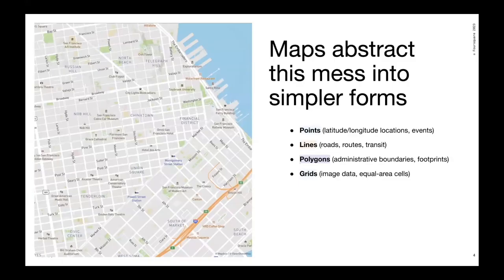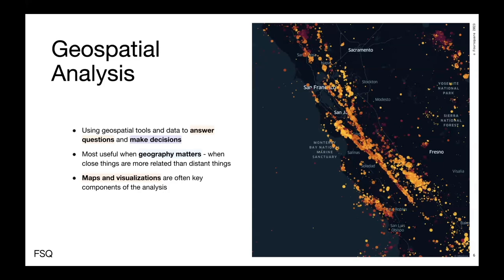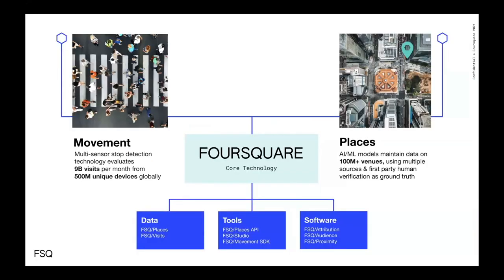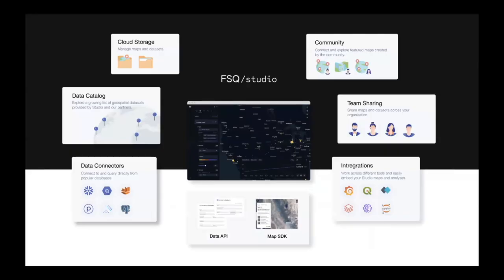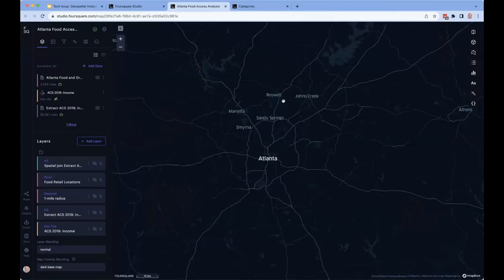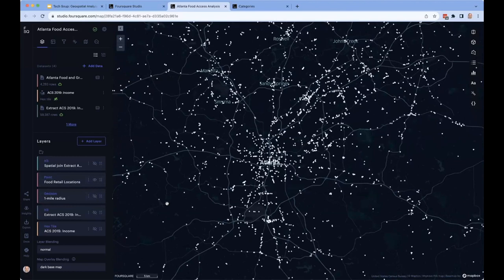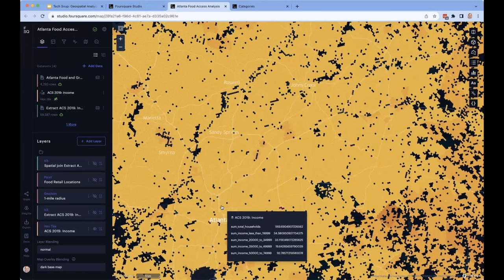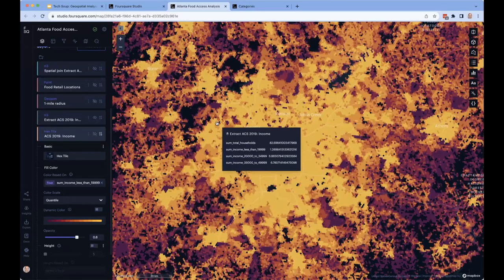Nick Rabinowitz, Foursquare - Public Good App House: Mapping and GIS Apps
Public Good App House: Mapping and GIS Apps for Nonprofits
Hosted by Alison Yee, Program Manager, Strategic Relationships at TechSoup on December 14, 2023.

Foursquare
Demo by Nick Rabinowitz, Senior Staff Software Engineer